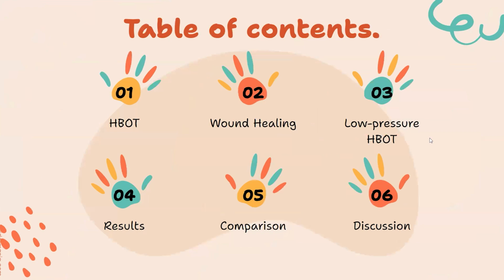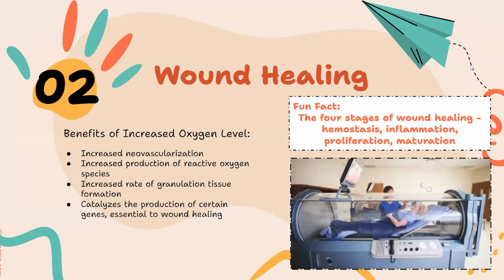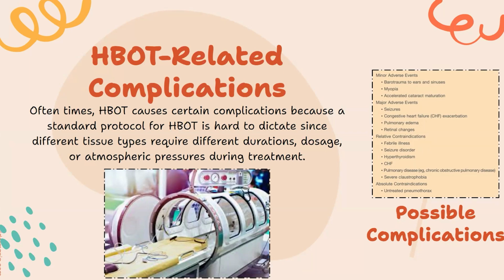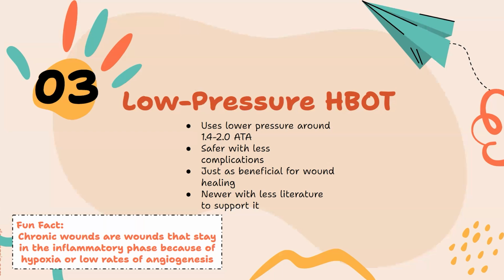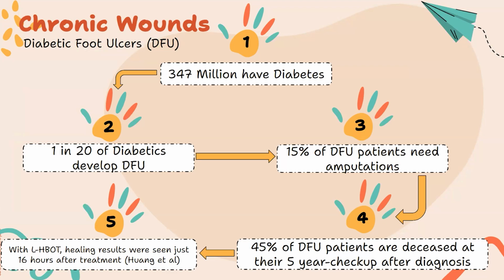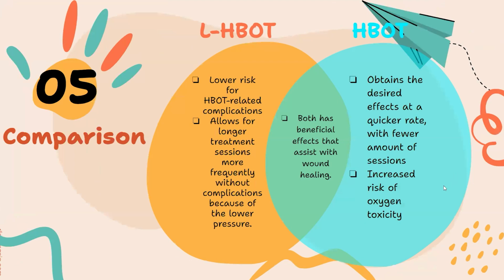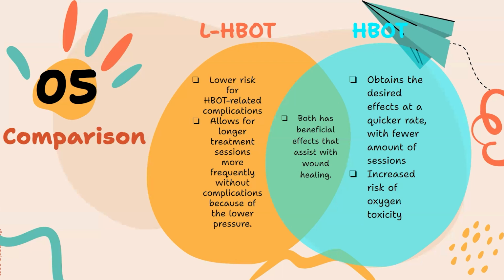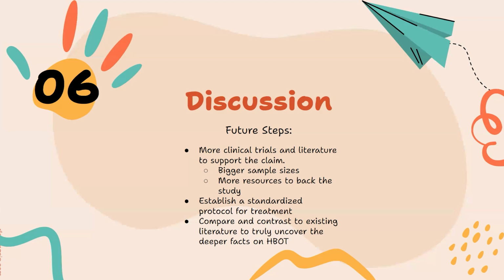L-HBOT vs HBOT Presentation by Joshua Lin at Polygence's Symposium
‘L-HBOT vs HBOT: A Comparative Review on Efficacy of Wound Healing’ was a STEM Conference Talk delivered asynchronously by Joshua Lin at Polygence’s 11th Symposium of Rising Scholars in September 2024.